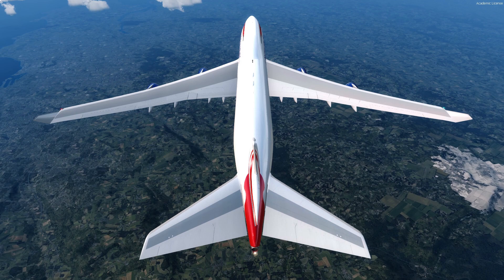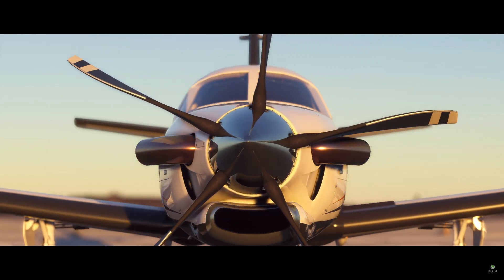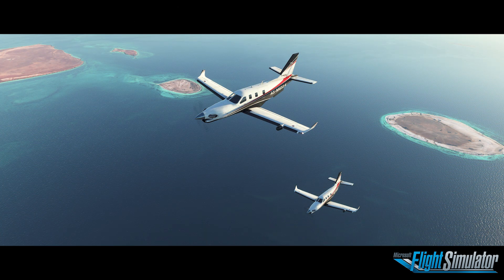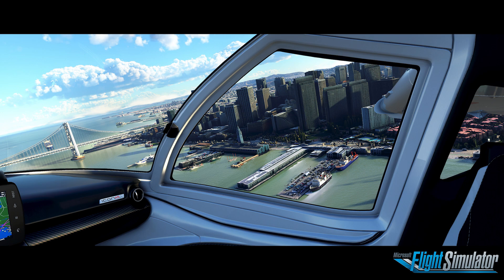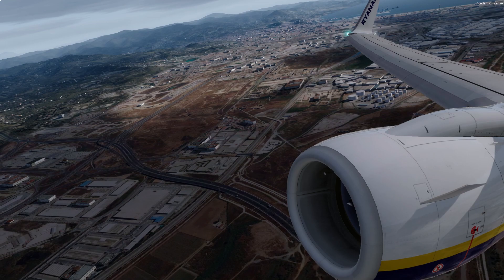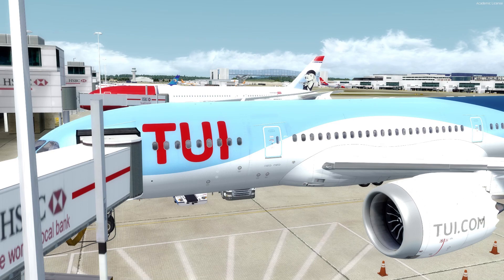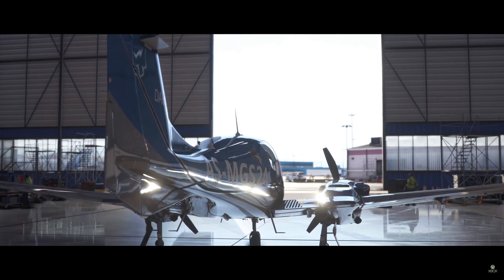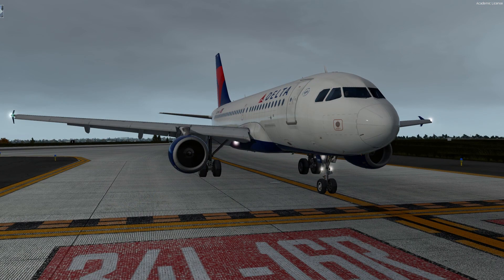I’m Back! | My Thoughts on Microsoft Flight Simulator 2020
So I’d firstly like to thank everyone for your immense amounts of support whilst I’ve been away from YouTube being a dad. Life is pretty stressful and action-packed right now but I’m hoping to get back into the cockpit with some new videos coming soon!

For all of my settings, presets and config files, please visit my

PC SPECS:

Nvidia GeForce GTX 1080 TI GPU
16GB Corsair Vengeance RAM